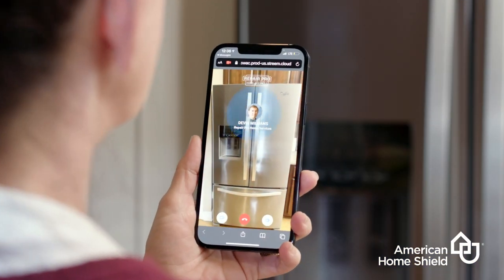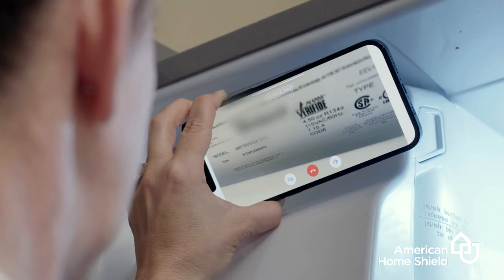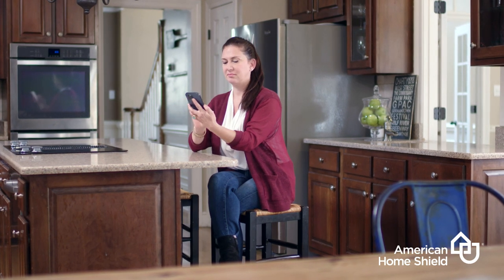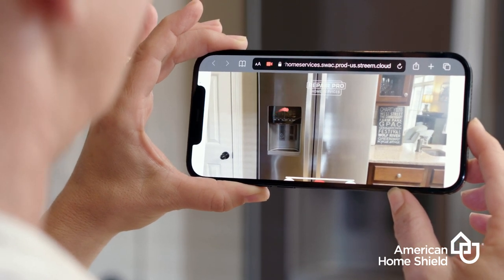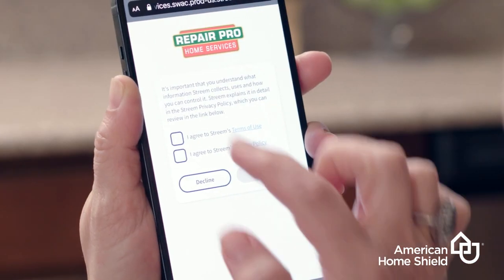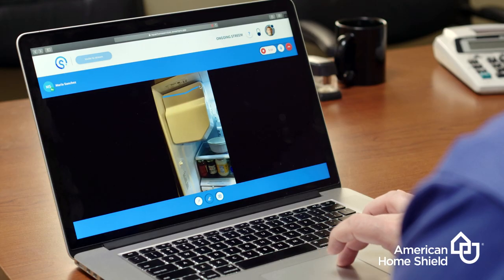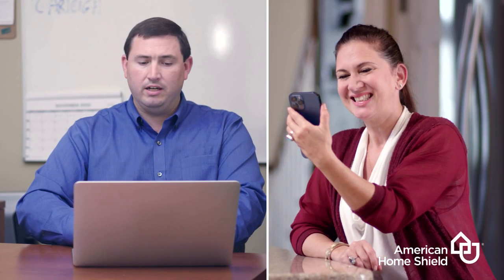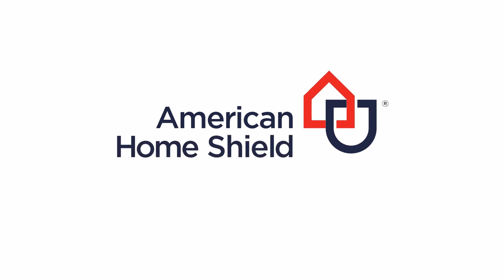American Home Shield® Your Guide to Video Diagnosis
for coverage details, including service fees, limitations and exclusions. Charges for non-covered items may apply.